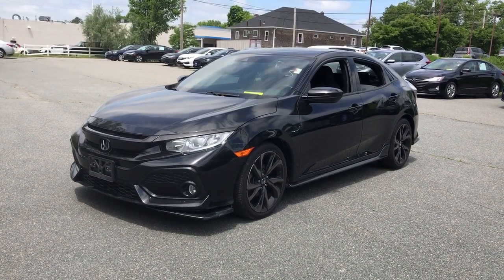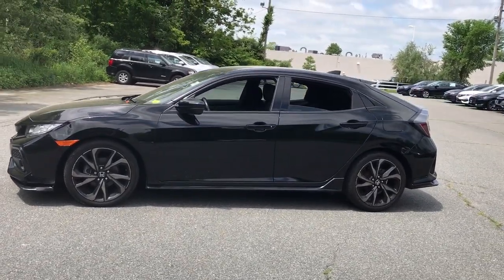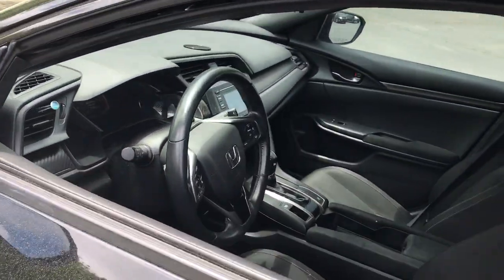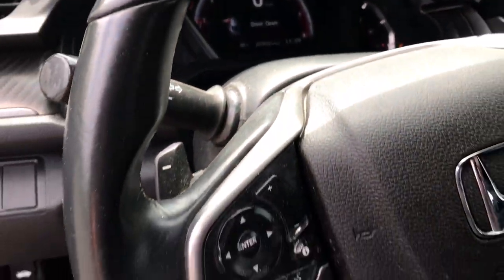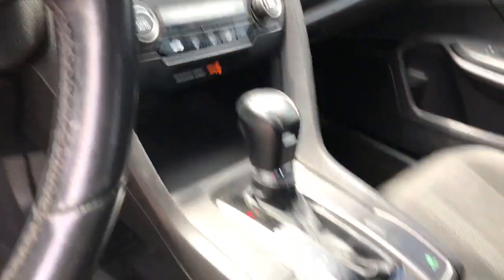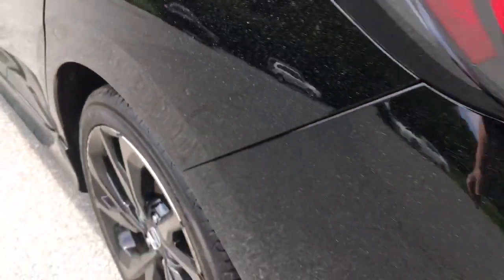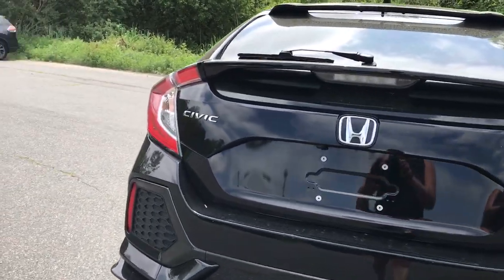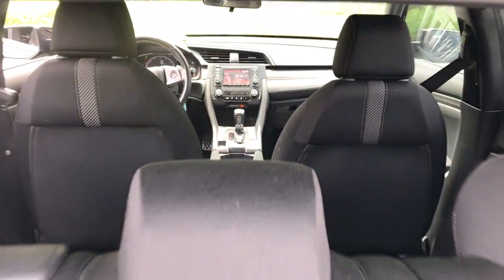2019 Honda Civic_Hatchback Dartmouth, Middle Town, Raynham, Seekonk, West Warwick, RI P4234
Crystal Black Pearl Used 2019 Honda Civic_Hatchback available in Dartmouth, Rhode Island at Colonial Honda of Dartmouth. Servicing the Dartmouth, Middle Town, Raynham, Seekonk, West Warwick, RI area.

225 State Rd.

: Highlights of this 2019 Honda Civic Hatchback include: Serviced here Non-Smoker vehicle Dealer Certified CARFAX 1-Owner CLEAN LOW MILES - 33650! PRICED TO MOVE $1100 below J.D. Power Retail! EPA 36 MPG Hwy/30 MPG City! Bluetooth iPod/MP3 Input Turbo Charged Aluminum Wheels Back-Up Camera. SERVICE WORK COMPLETED: Service Work completed on this Honda Civic Hatchback includes: Complete Multi-Point Inspection Oil & Filter Change by a Factory Trained Technician Battery Voltage Test Tires Inspected Brake Inspection Emissions System Check Professional Detailed Inside and Out Function Test all Lights Check the Complete Exhaust System Cooling System Inspection Transmission Fluid Inspection Differential Fluid Inspection Function Test all Options & Accessories. WHY BUY FROM US: BUY WITH CONFIDENCE All our pre-owned vehicles receive a rigorous 152 Multi-Point inspection. 100% financing available to qualified customers.No payments for 45 days. Please call and arrange a hassle free test drive and ask for the vehicle portfolio including services records and Carfax. All online prices will be honored for 48 hours and are subject to change base on market days supply and demand. The vehicle must be paid in full the same day of the transaction and must finance at Colonial Honda SHOP WITH CONFIDENCE: 182-point inspection by factory-trained technicians on all Honda Certified vehicles 3-Day Exchange Policy 7yr/100000 mile Powertrain Warranty as well as NO Deductible Extended coverages are available for purchase. Vehicles purchased within the new car warranty period extends the Comprehensive Coverage from 3yr/36000 to 4yr/48000 miles Up to two complimentary oil changes within the first year of ownership Sirius XM 3 month free trial period on eligible factory equipped vehicles. Honda Certified Warranty is transferable if vehicle is sold to a subsequent private owner. Pricing analysis performed on 6/2/2022. Fuel economy calculations based on original manufacturer data for trim engine configuration.